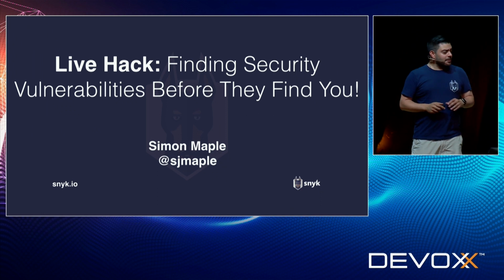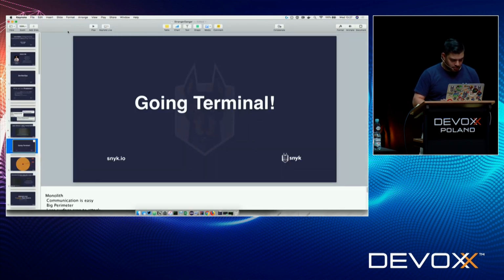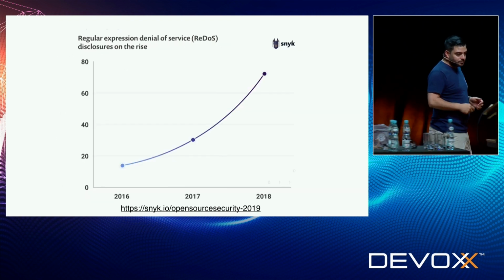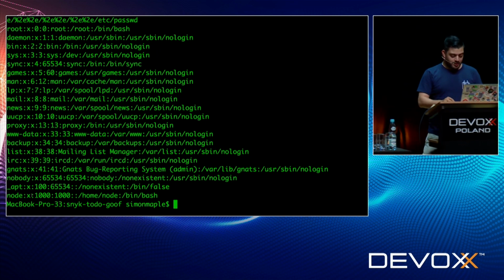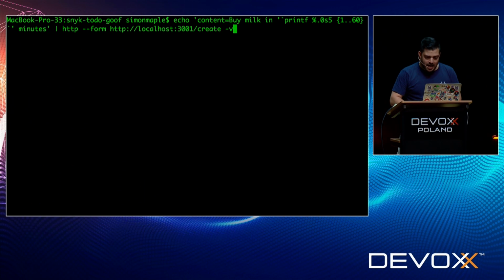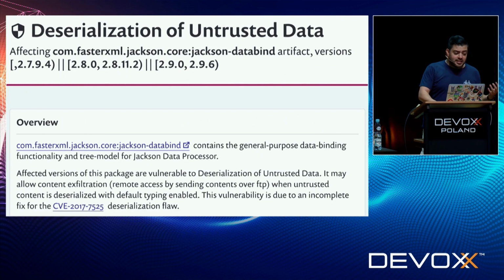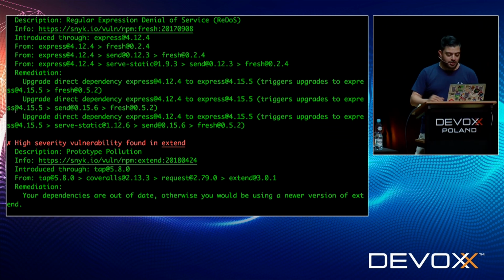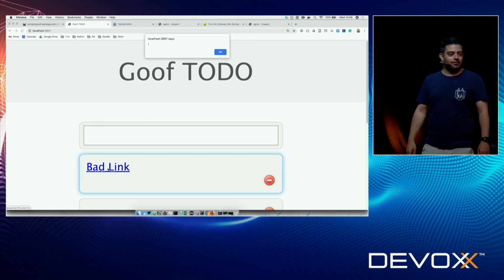Live Hack: Finding Security Vulnerabilities Before They Find You! - Simon Maple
Open source modules are undoubtedly awesome. However, they also represent an undeniable and massive risk. You’re introducing someone else’s code into your system, often with little or no scrutiny. The wrong package can introduce severe vulnerabilities into your application, exposing your application and your user's data. This talk will use a sample application, Goof, which uses various vulnerable dependencies, which we will exploit as an attacker would. For each issue, we'll explain why it happened, show its impact, and – most importantly – see how to avoid or fix it. We'll live hack exploits like the classic struts vulnerability that recently made it famous, along with Spring Break and several others.